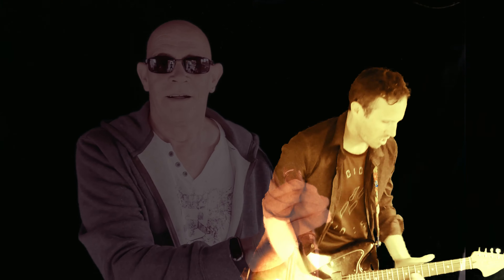Mecuzine Dancing With The Thought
Mecuzine New Zealand Alt Rock Duo. Dancing With The Thought is the 5th single off Mecuzine's second album. "Locksmith Thief"    Dancing With The Thought, enjoy the present moment. Don't worry about the future or the past. embrace life and all its ups and downs and live in the moment.